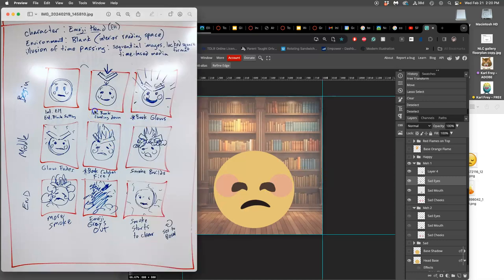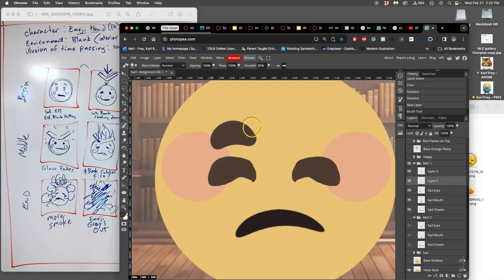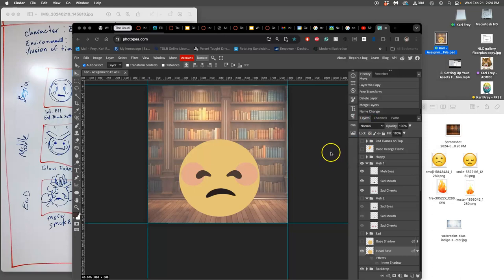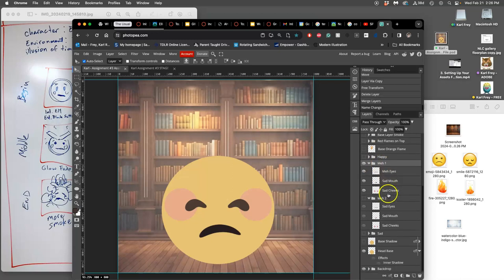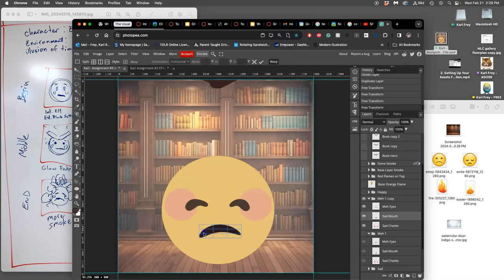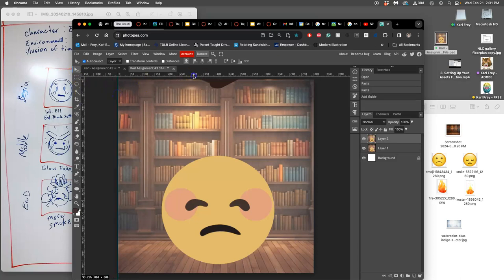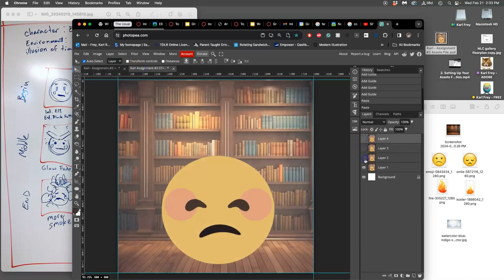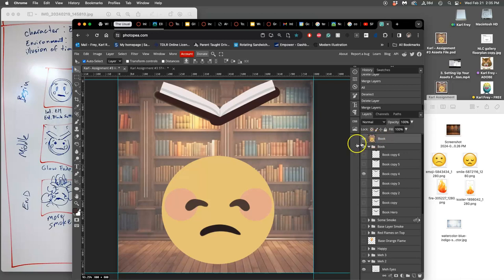5 Moving Your Finished Asset Combined Layers to the Stage in Photopea